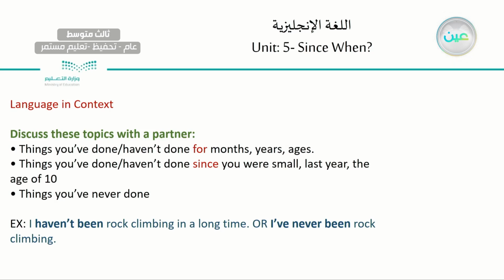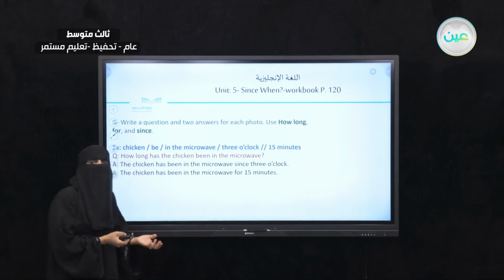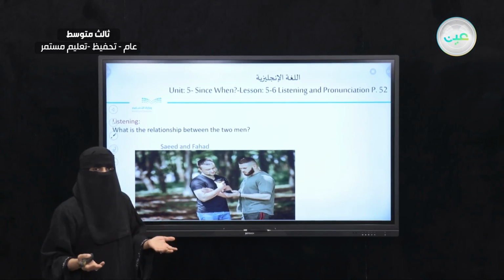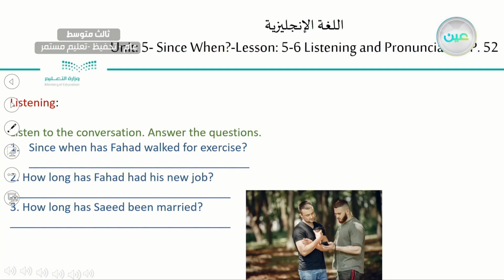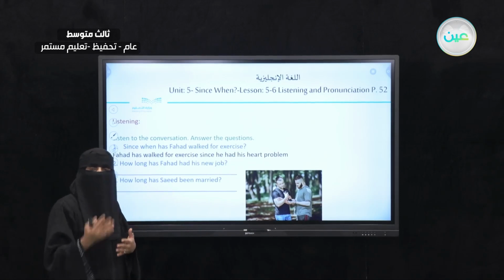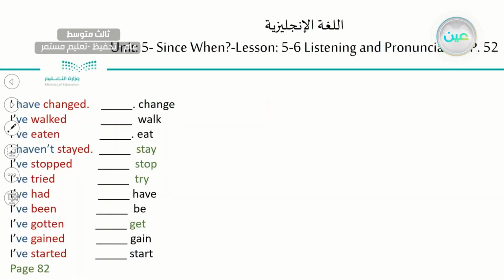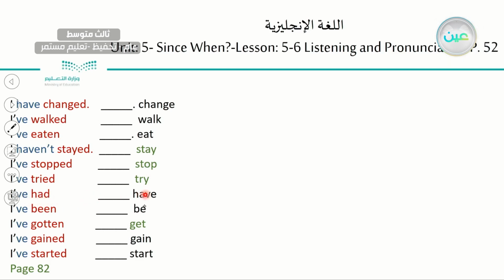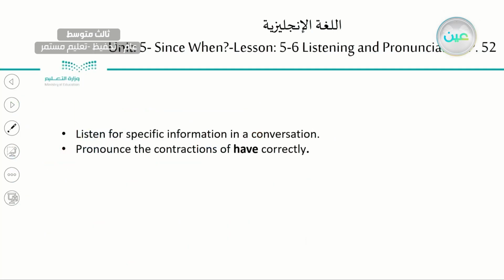Unit: 5-Since When ?- Lesson 5-6 Listening and pronunciation - اللغة الإنجليزية - ثالث متوسط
الحصة الثامنة - الأحد - الأسبوع الثاني  - ثالث متوسط